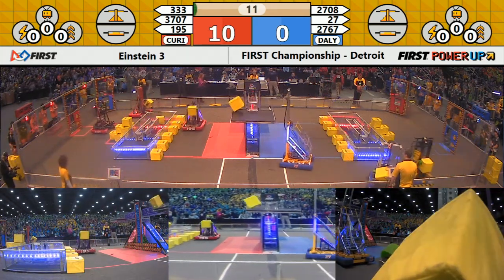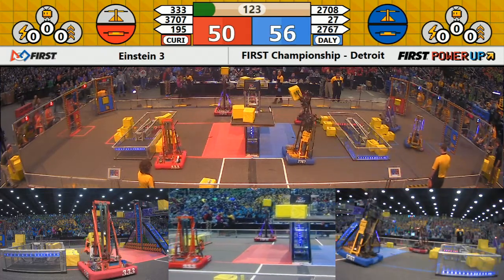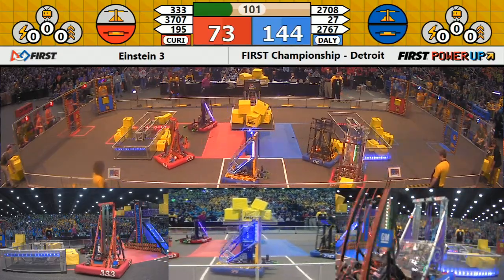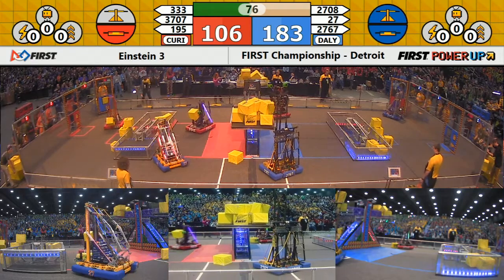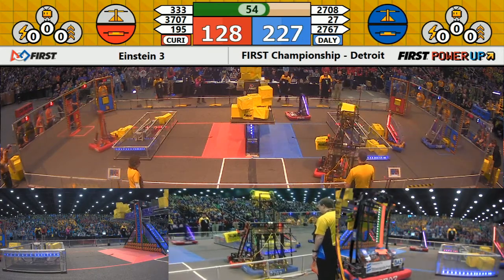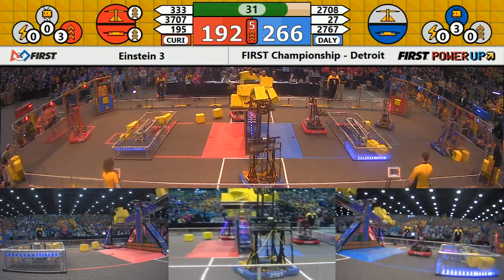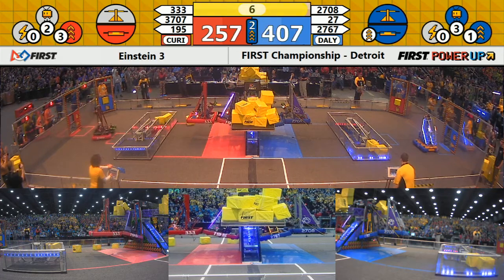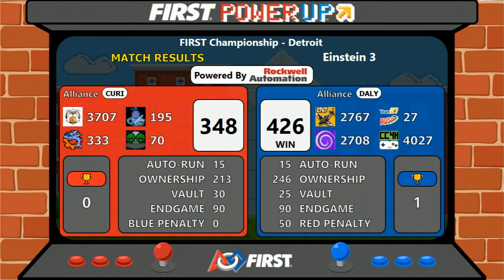Einstein 3 - 2018 FIRST Championship - Detroit